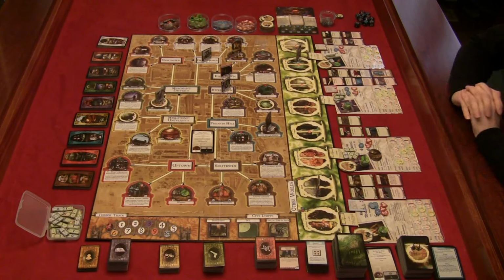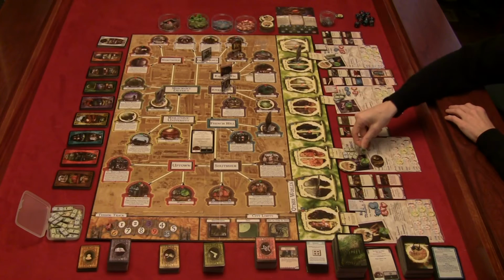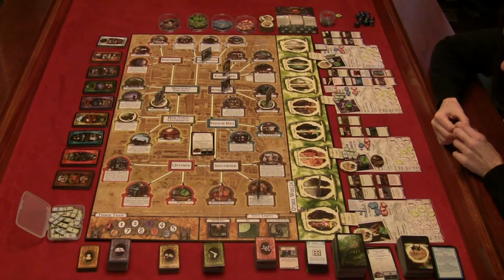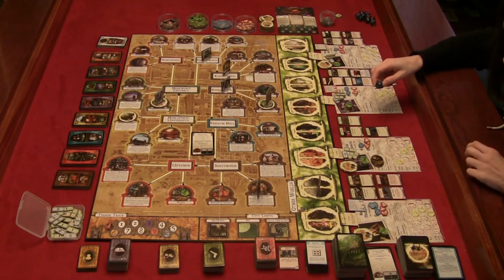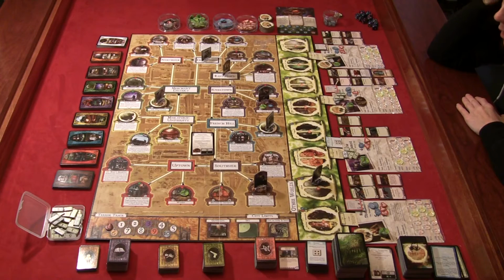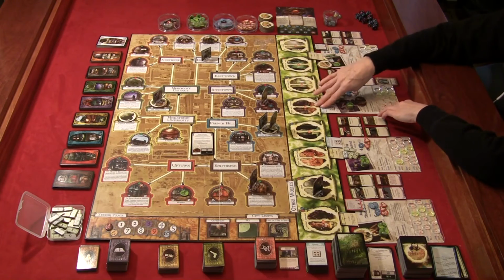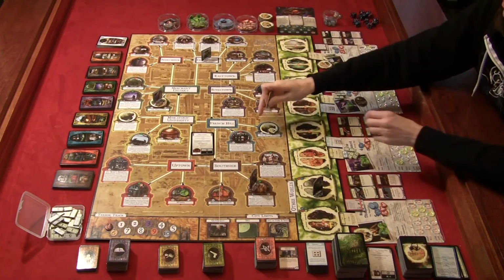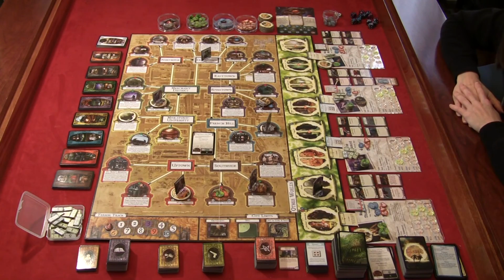Arkham Horror: Mid-Game Playthrough & Strategy - The Dragon Table: Episode 17c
In the third part of the seventeenth episode of The Dragon Table, I demonstrate how the middle of the game goes in Arkham Horror. There's more strategizing, more dice rolling and more adventuring! As always, thanks for visiting The Dragon Table!